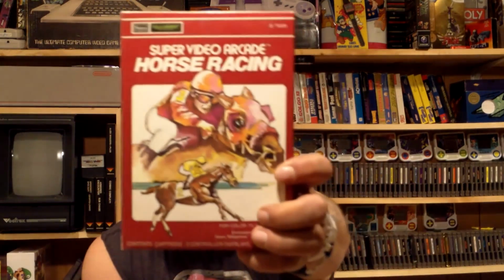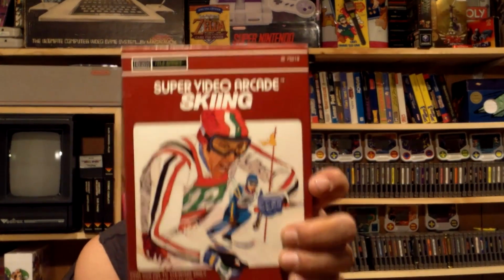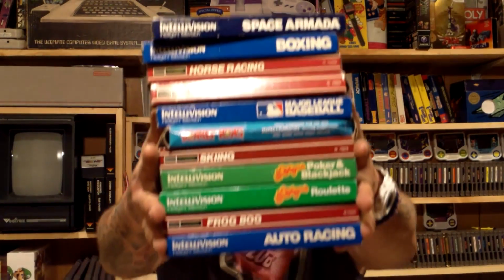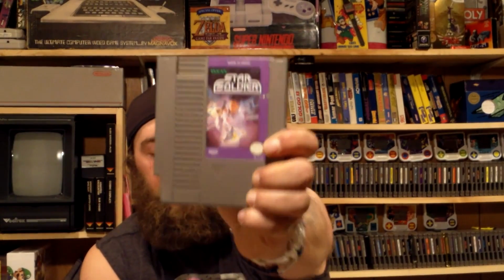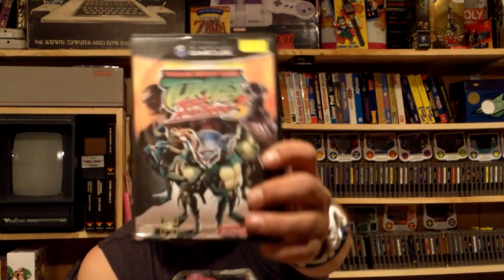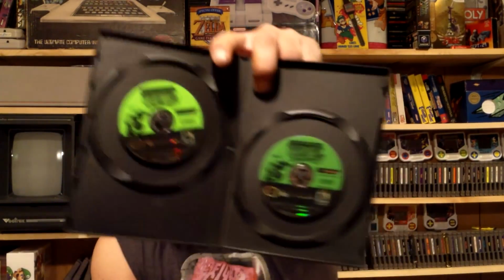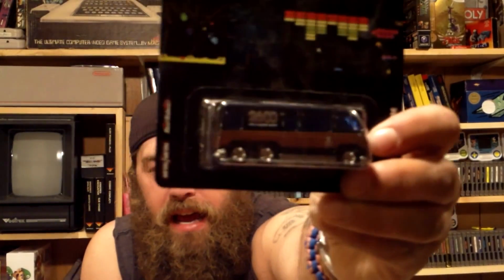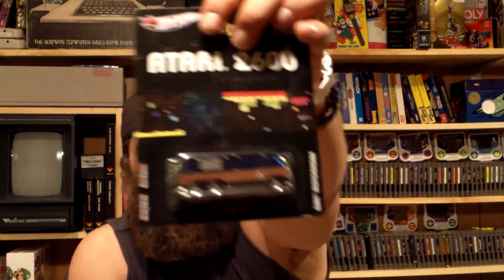Flea Market Finds 2013 #1 Do I have Star Soldier? and the Atari Camper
If you enjoy my channel make sure to BOX it.
Got a cance to get over to my local Flea Market and found some cool stuff.

We have tons of different sprites.